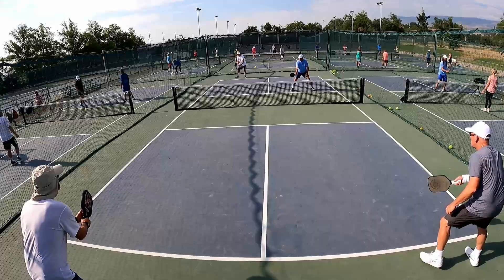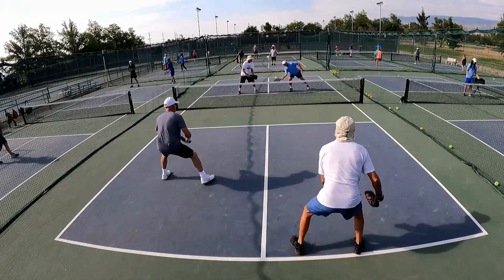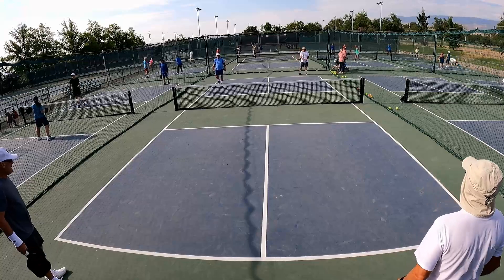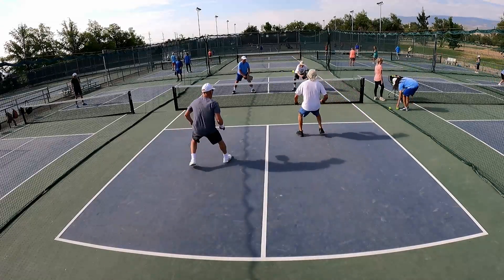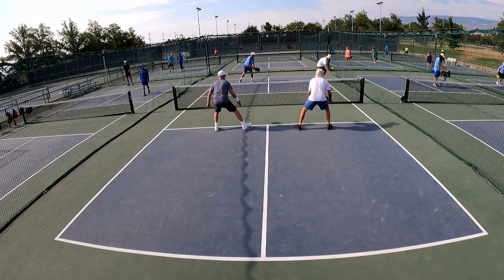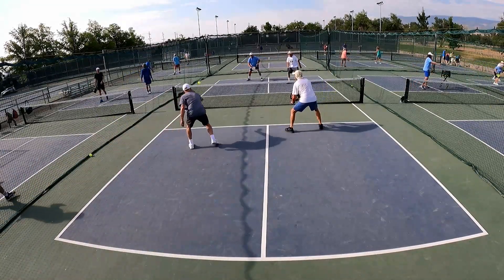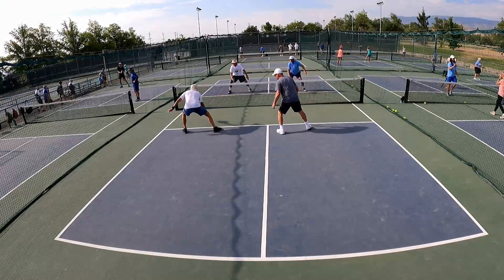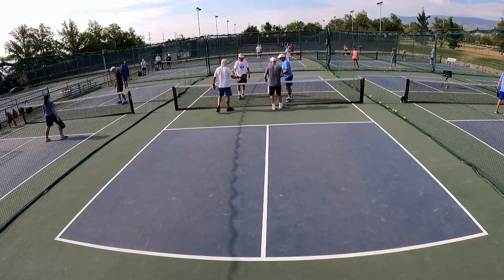Reno Pickleball: Mike's 60!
I celebrated my 60th birthday playing with Brad's group.
Mike and Bruce vs Jim and Paul